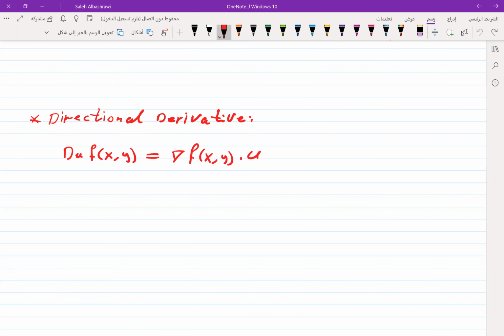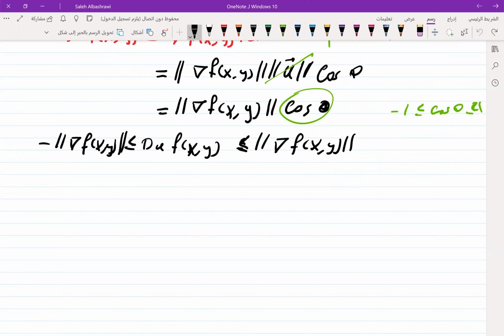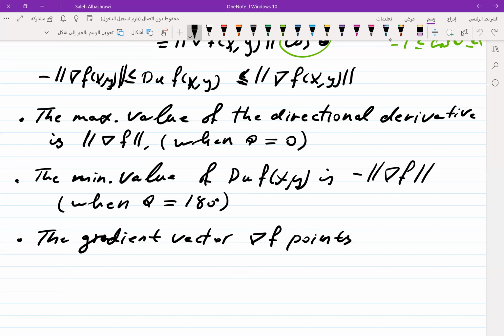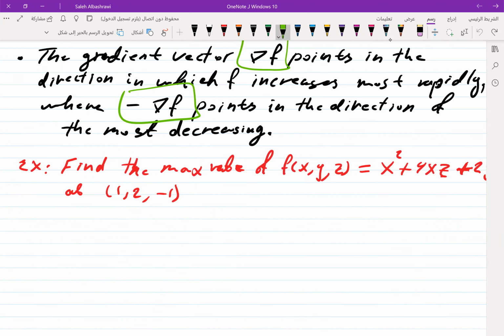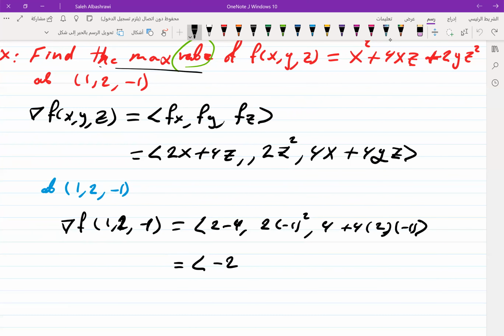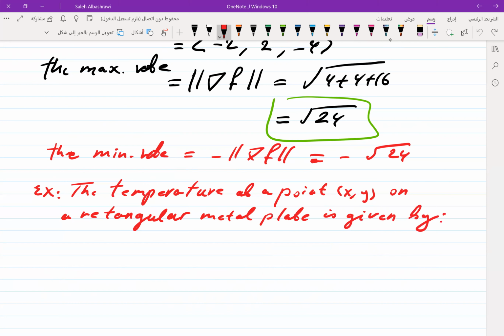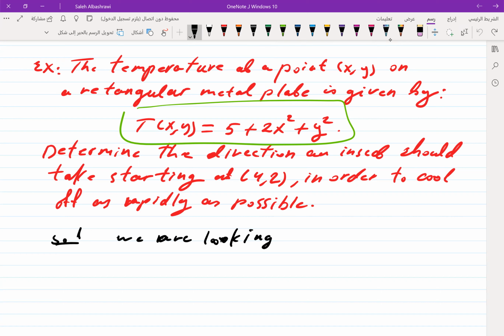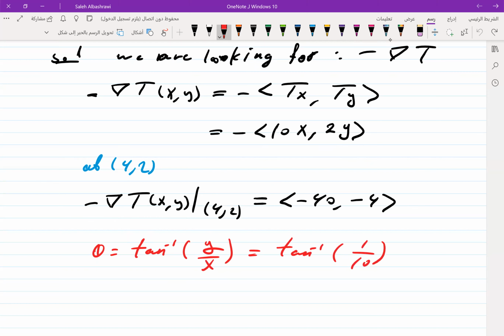Eng. Math: Max. & Min of Directional Derivative